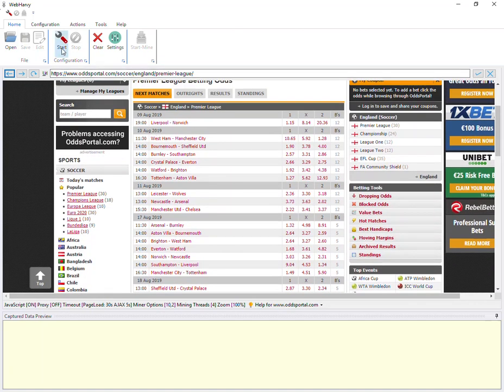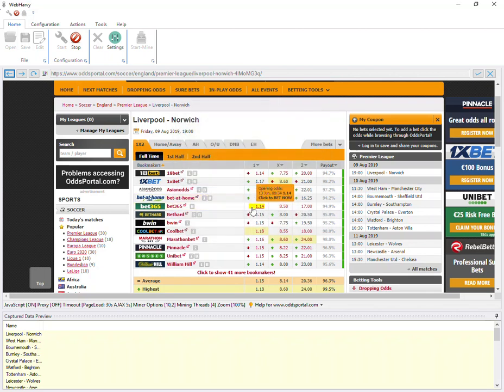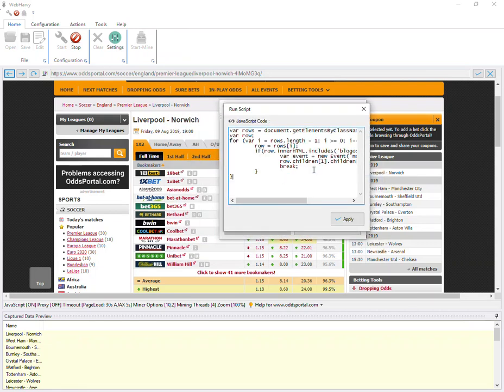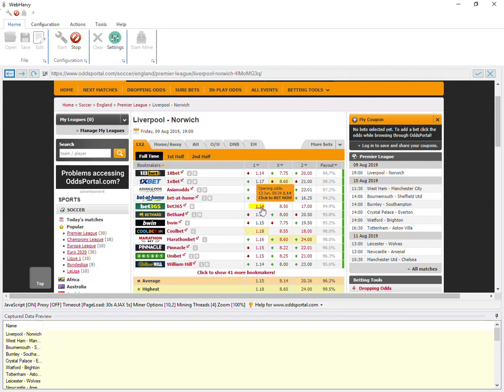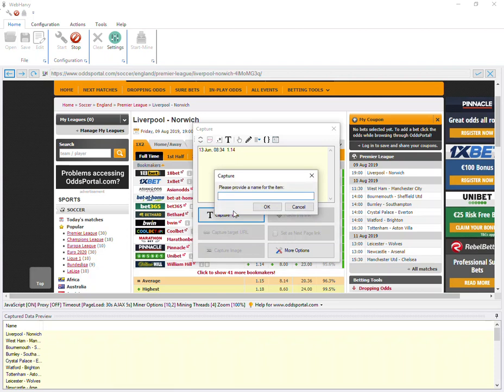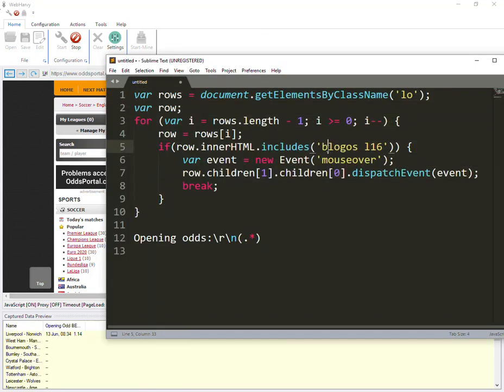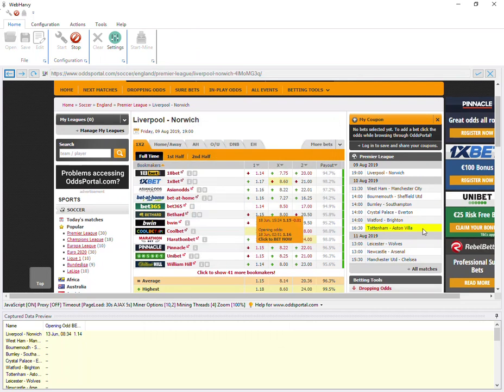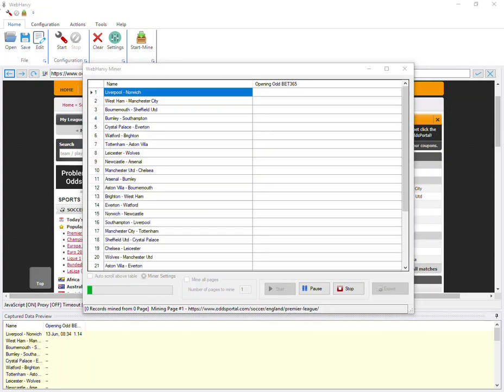How to extract opening odds from oddsportal ? | WebHarvy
RegEx string used:

Opening odds:\r\n(.*)

RegEx string to extract only the odds value without date :

Opening odds:[^,]*,\s*[^\s]*\s*(.*)